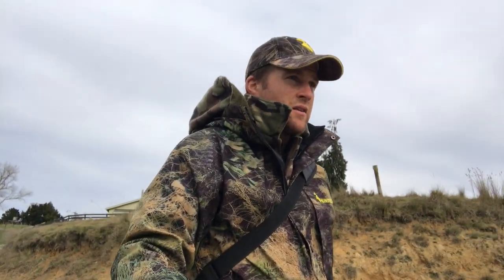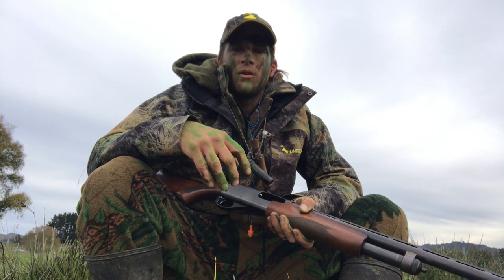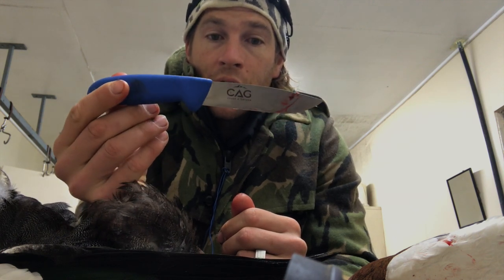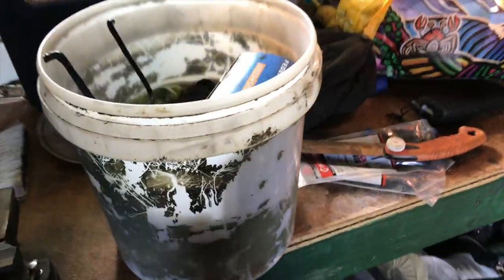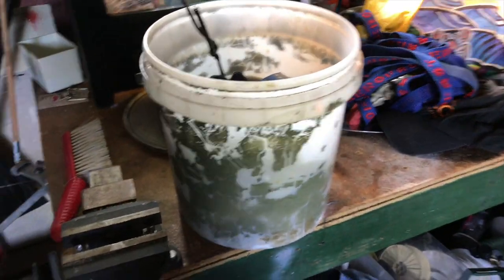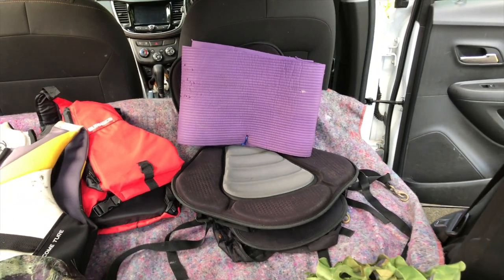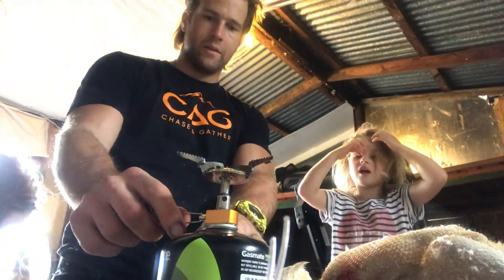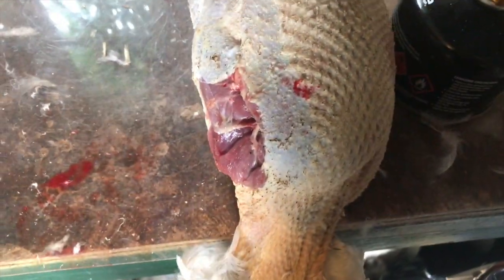Chase of the Feathered - Ducks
CAG out and about gathering kai and enjoy the social times that duck hunting brings with it.